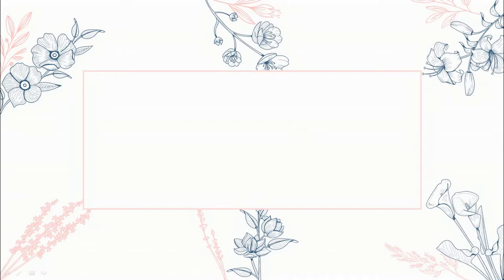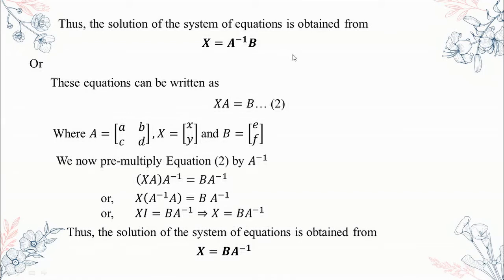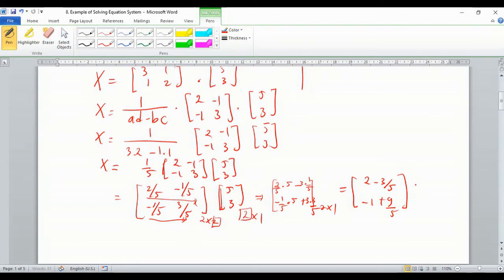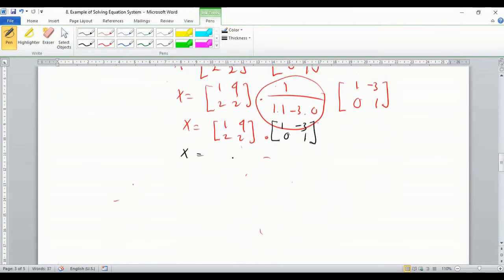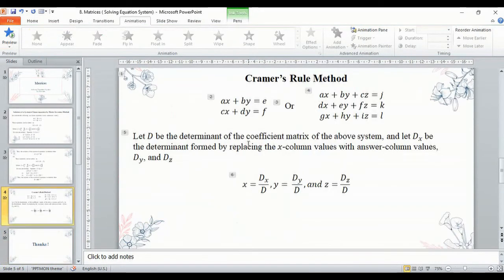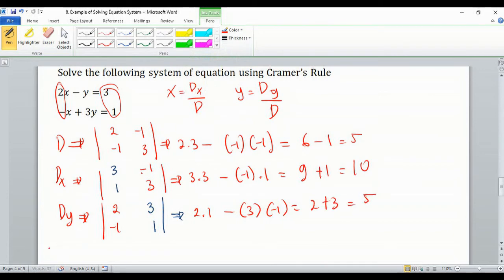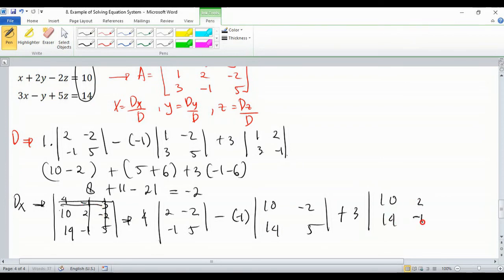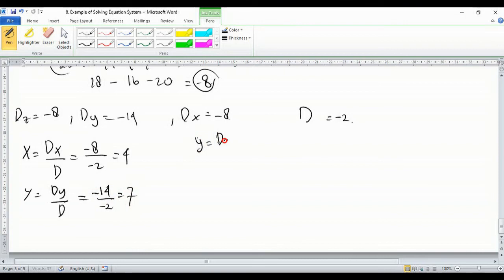Solving Equation System with Matrices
in this video, i'm explaining about how to solve Solving Equation System with Matrices